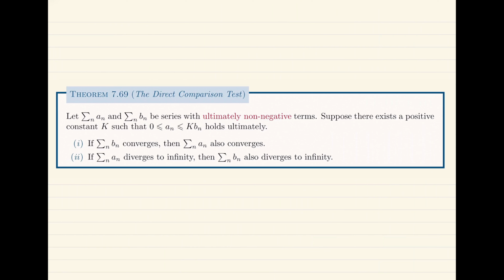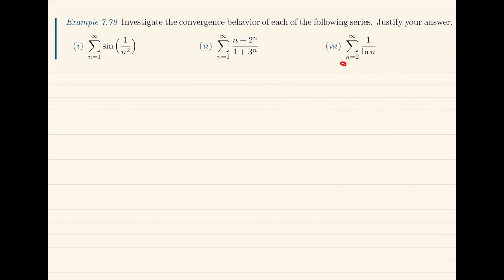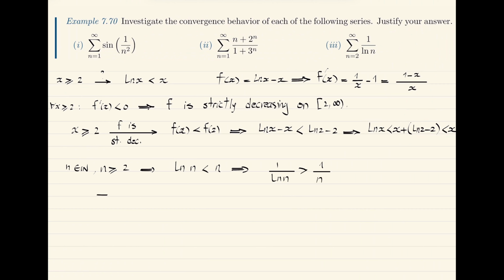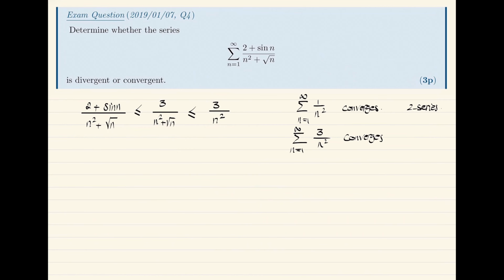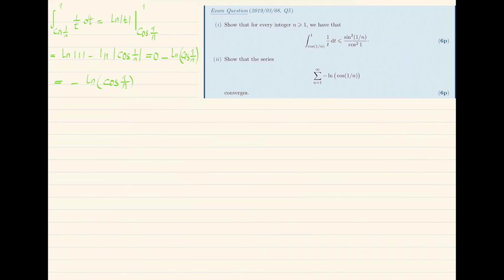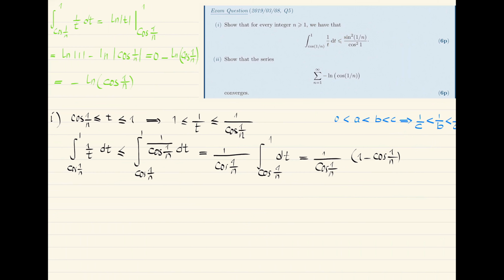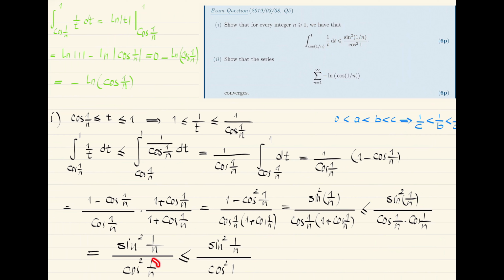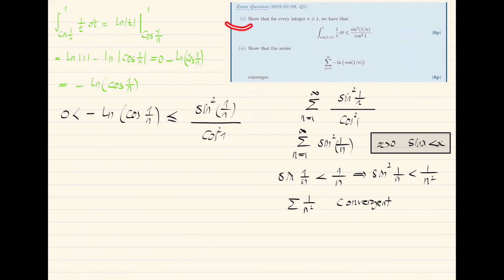One-Variable Calculus (KTH, SF1685), Module 7, Lecture 3, Part 1